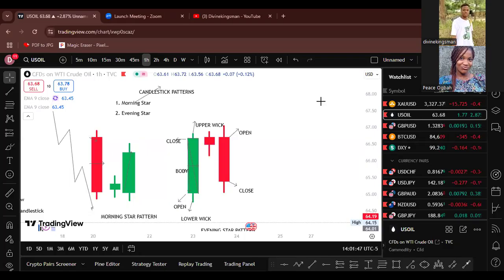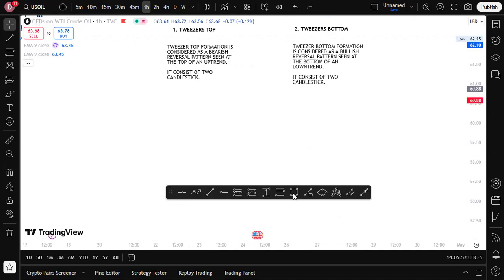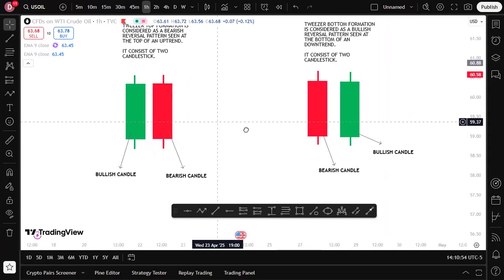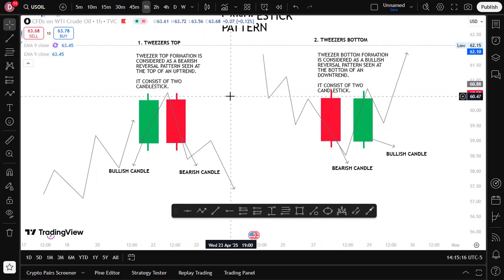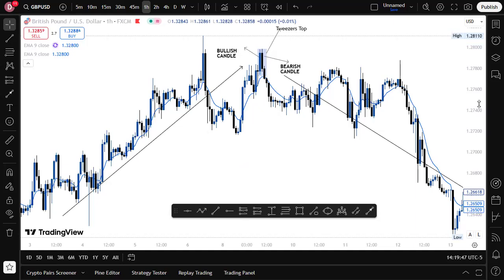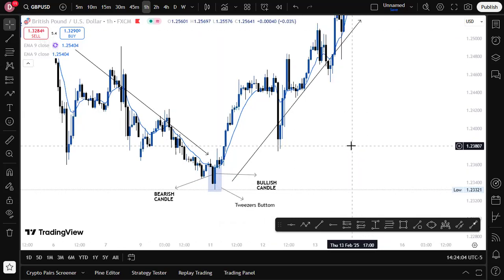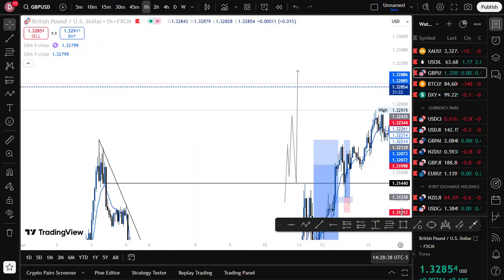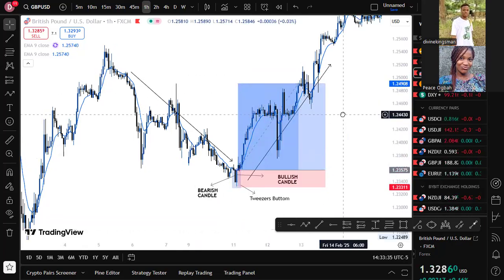Introduction to Candlestick || PART 4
Forex Basics: Introduction to Candlestick || PART 4